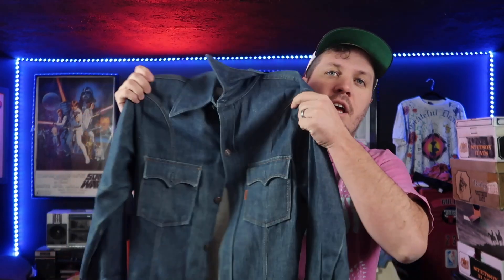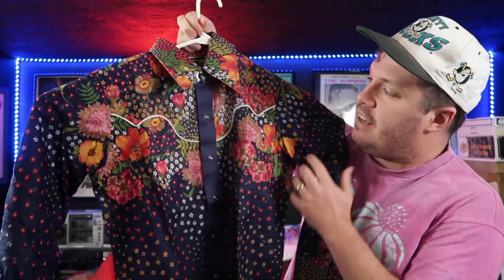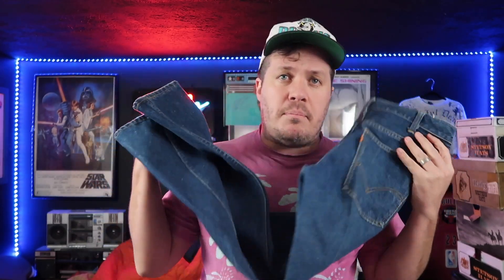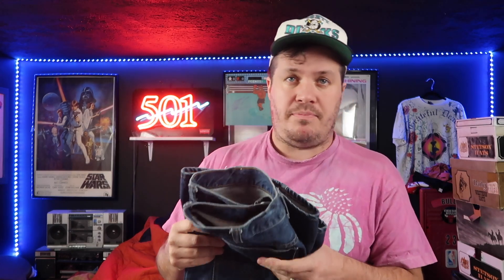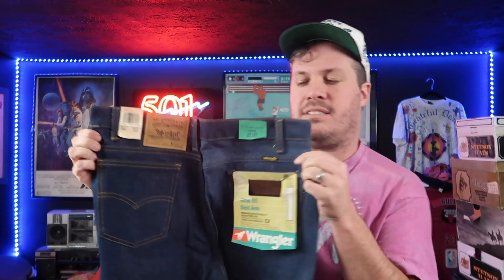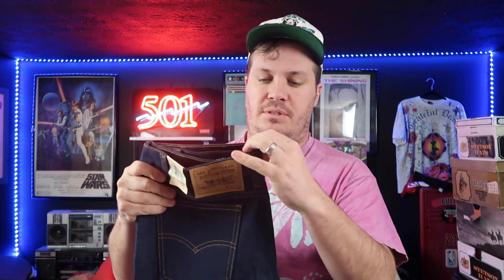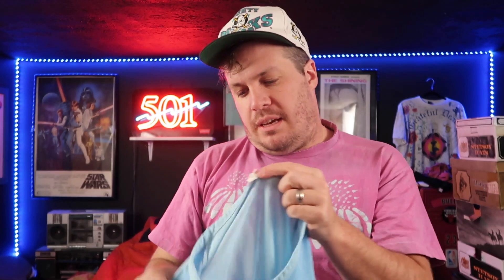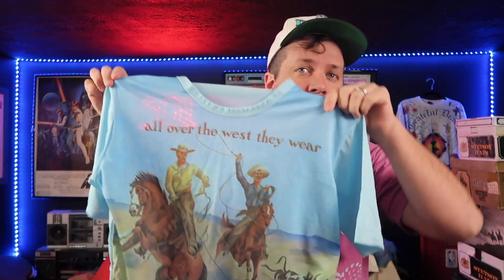Top 5 Thrift Finds Of The Week!